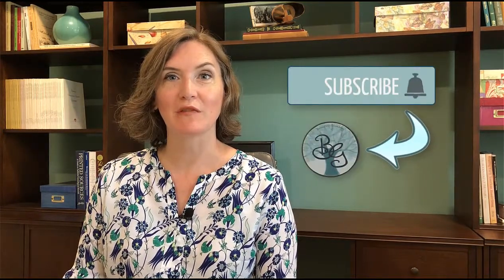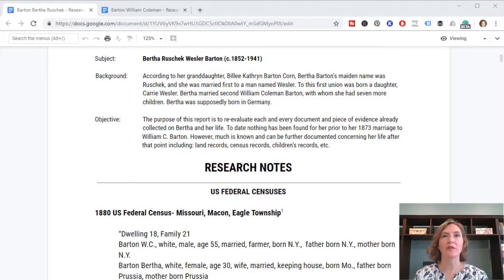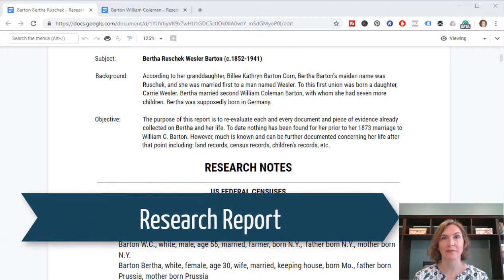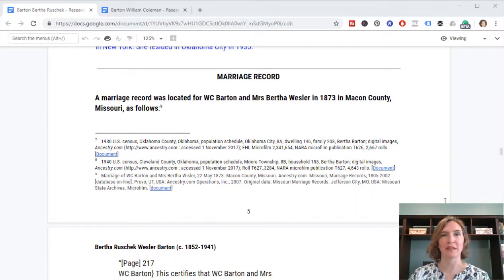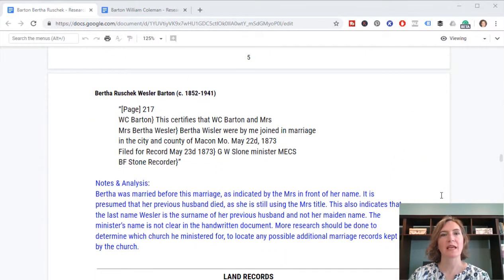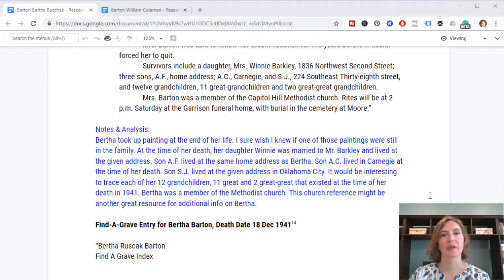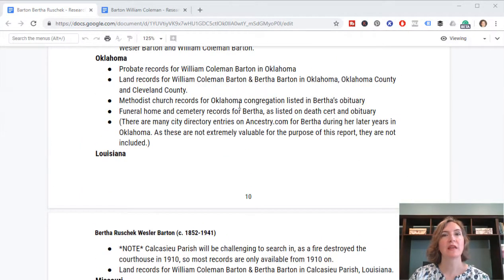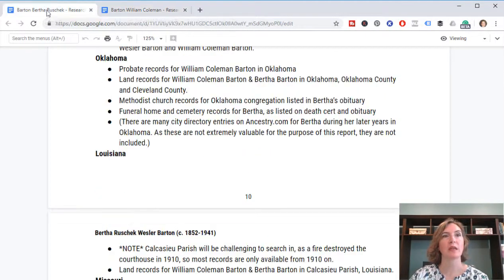Genealogy Brick Wall Bertha Case Study: Step 1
The first step to solving genealogy brick walls is to review previous research. Watch this case study to see the tips and tricks of exactly how that is done.

About Me:
Melissa Corn Finlay, AG® gained a passion for family history as a young teen and has been researching her genealogy ever since. She loves to teach others so they can successfully climb their family tree, too.

The Accredited Genealogist(R) and AG(R) registered marks are the sole property of the International Commission for the Accreditation of Professional Genealogists.